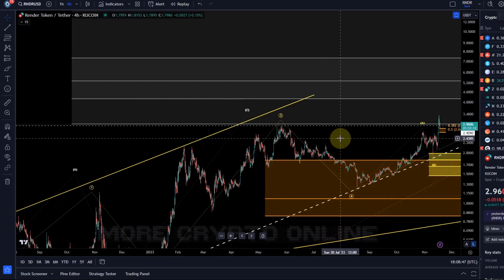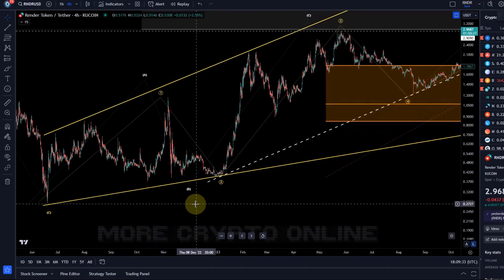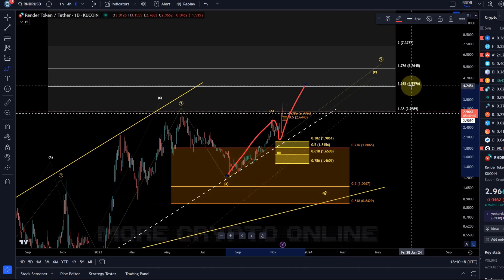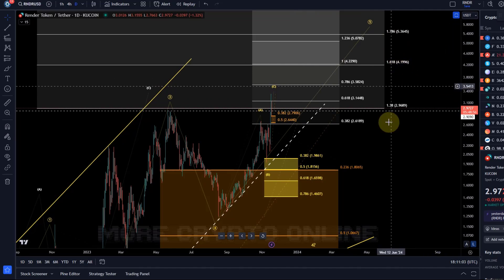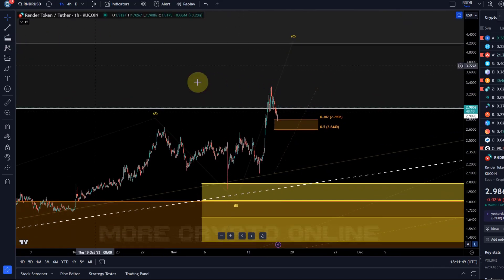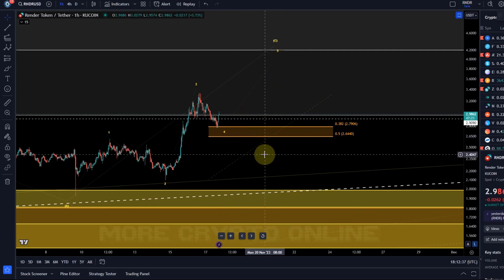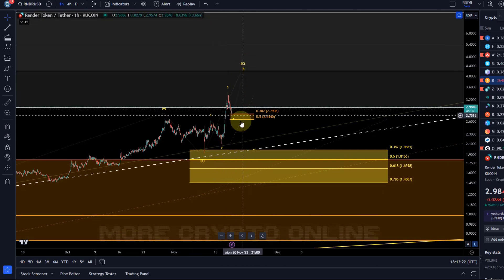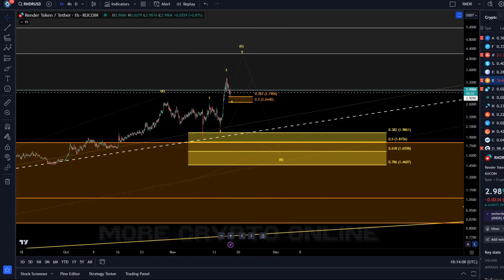Render RNDR Price News Today - Technical Analysis Update, Price Now! Elliott Wave Price Prediction!